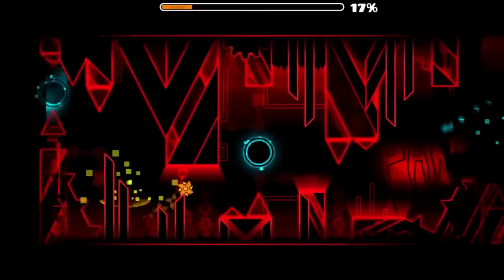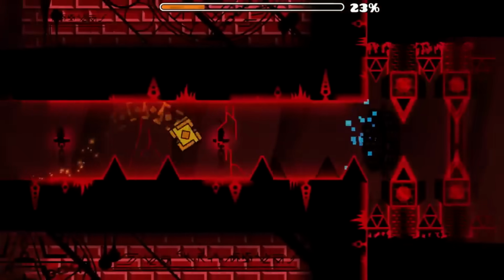KOCMOC Unleashed Has A HUGE Problem... (Upcoming Extreme Demon) (Geometry Dash 2.2)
this video explores kocmoc unleashed, and the issue people seem to have with this cherry team remake, because of how it relates to other levels like kocmoc and the tidal wave cherry team remake. please be chill w each other in the comments, as advised previously in all of my videos about tidal wave, avernus, slaughterhouse gd, and more.

Chapters:
0:00 - Kocmoc Unleashed looks good
0:36 - whats the issue?
1:23 - the point of remakes (usually)
2:45 - kocmoc is not past its prime yet
4:09 - unoriginal without a reason
5:21 - suggestion: change up the gameplay
6:03 - suggestion: change the level name
6:34 - tidal wave remake of all time
7:02 - cherry team soulless accusations
7:34 - in conclusion

Persona 5 OST - Phantom
Persona 5 OST - Behind The Mask
Lena Raine - Otherside (Tanger Remix)
Hazbin HoteI OST - HeII’s Greatest Dad (instrumental)
Jumper - Solar Wind